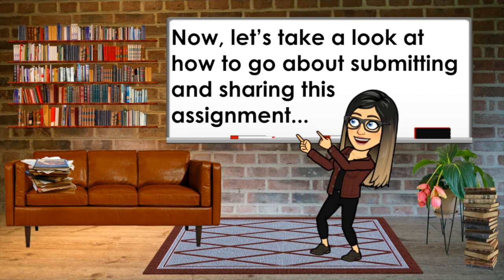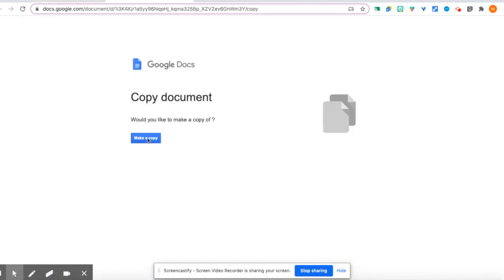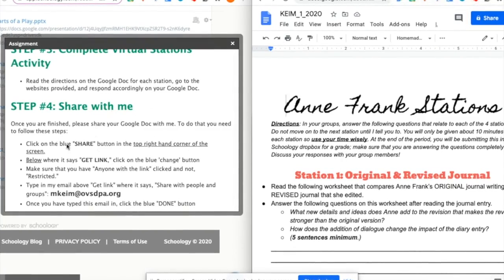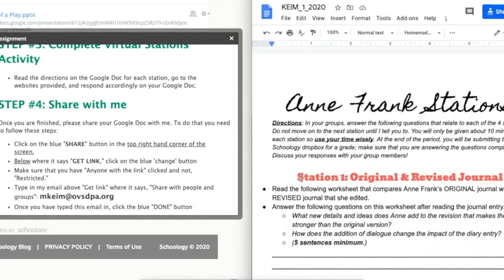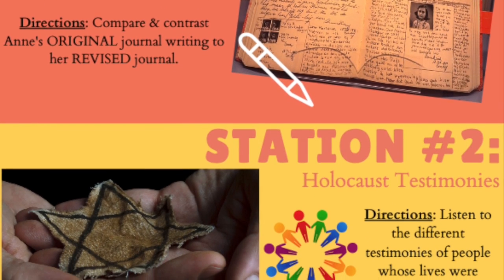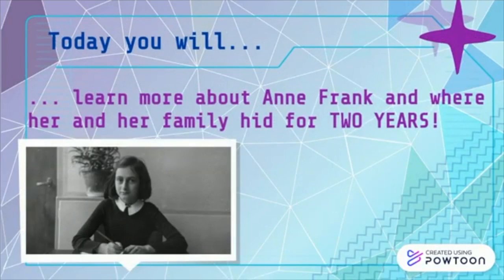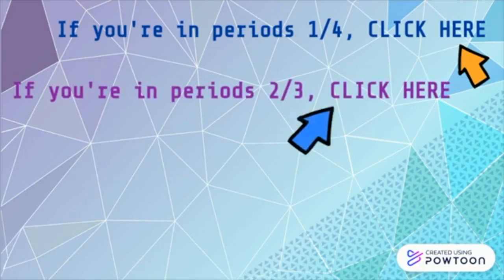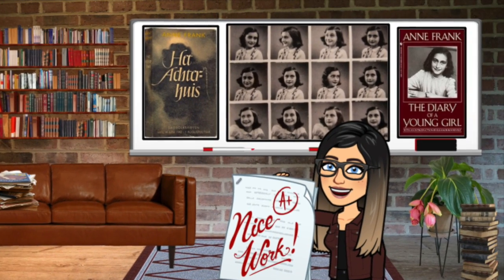Anne Frank Stations Activity